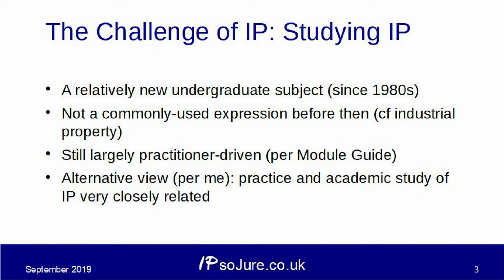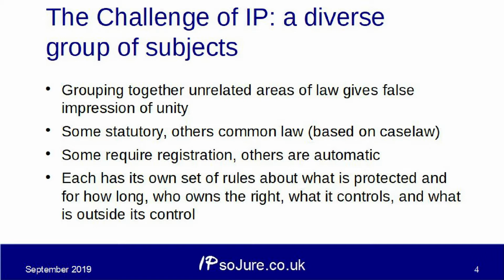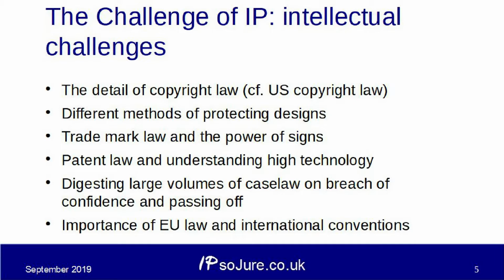1 The Challenge of Intellectual Property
First lecture: the challenge of intellectual property.